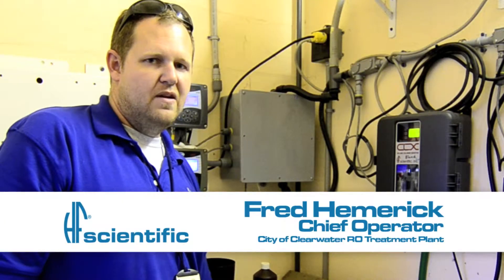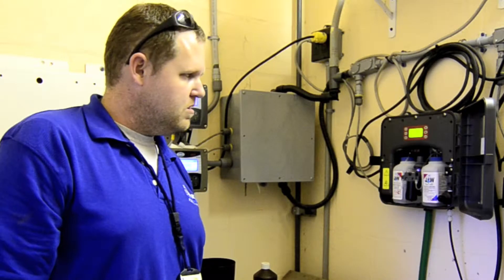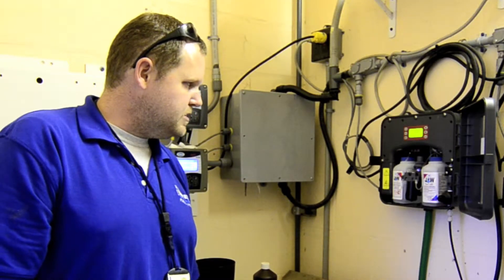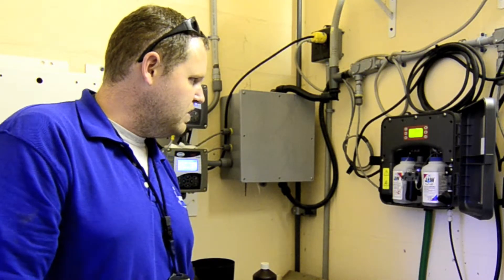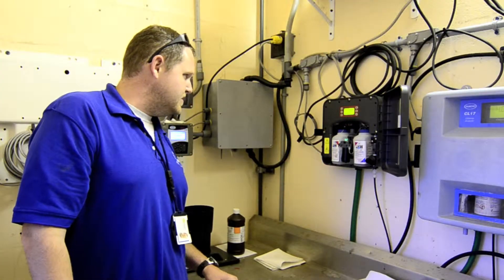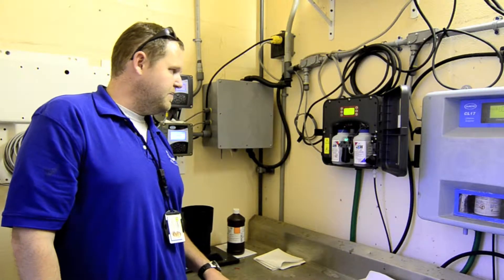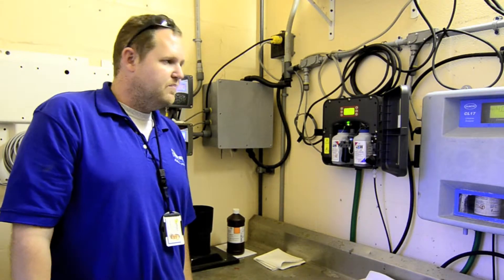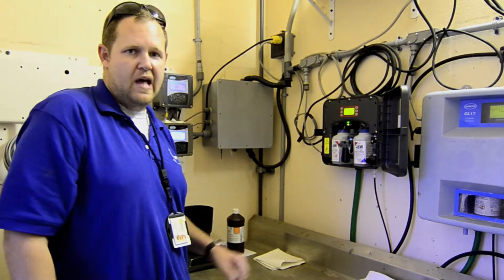Working with the CLX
Fred Hemerick with the Clearwater, FL Water Treatment Plant gives us an overview of how the plant is using the HF scientific CLX Online Residual Chlorine Monitor to regularly monitor the water quality.